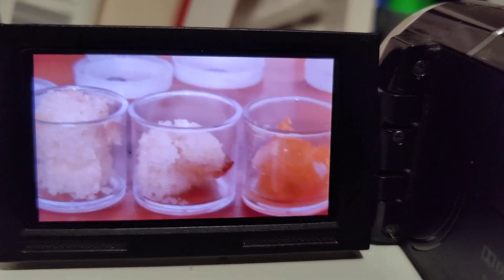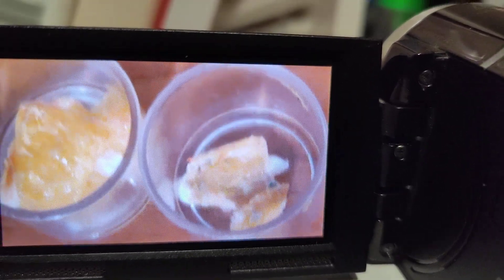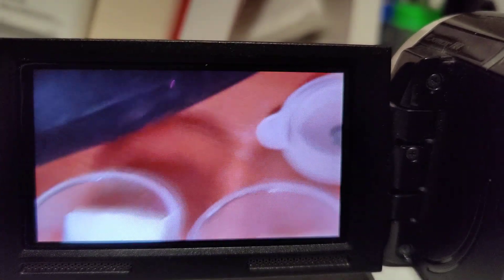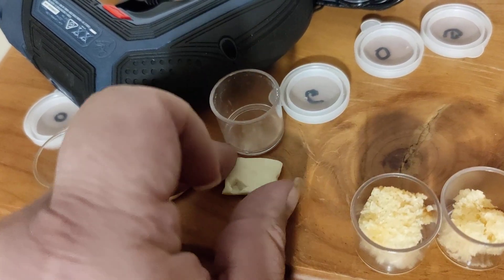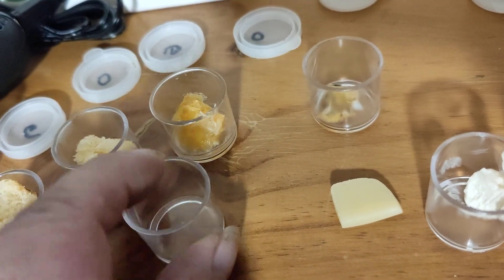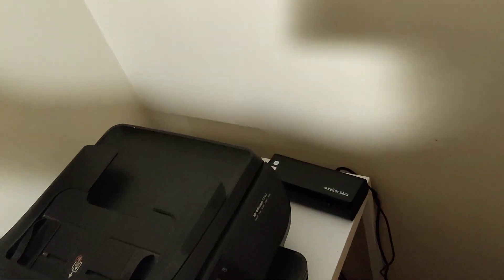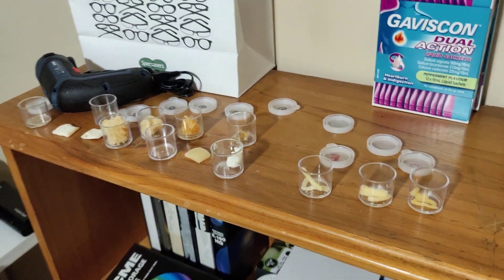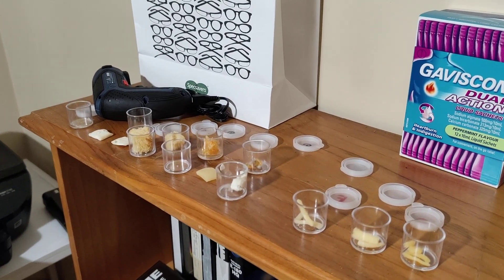Compressed air rockets.After 2 days lid off.. shocking results..Must see.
Compressed air rockets..@BTRocketry..
Shocking results of our flight samples..a must watch.. didn't expect this.